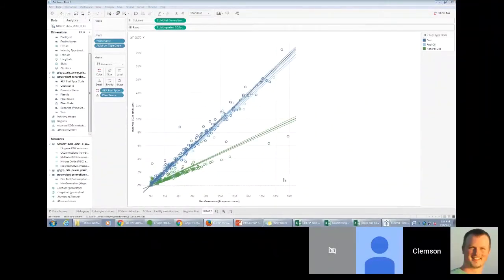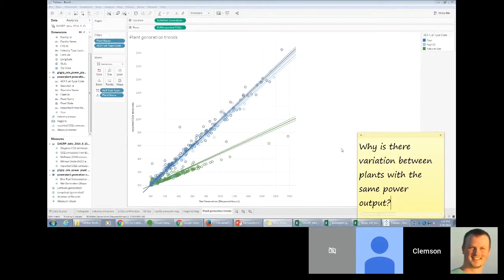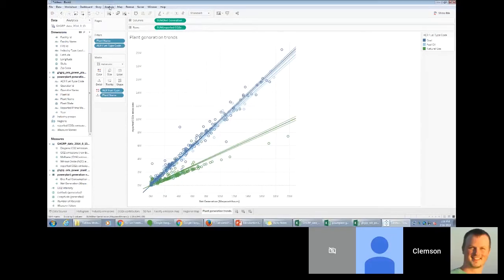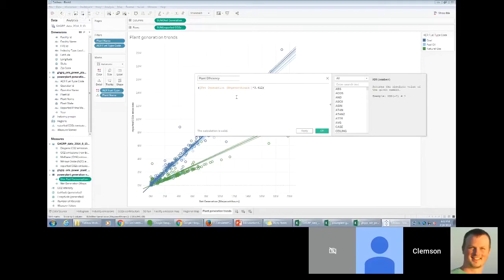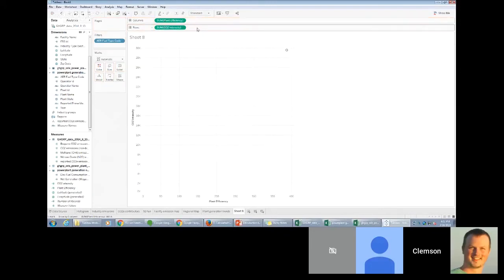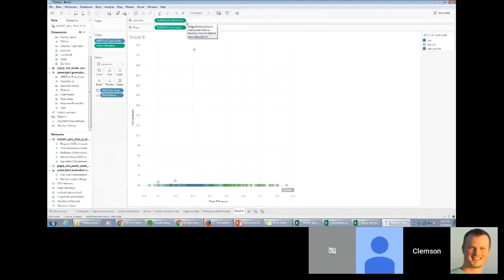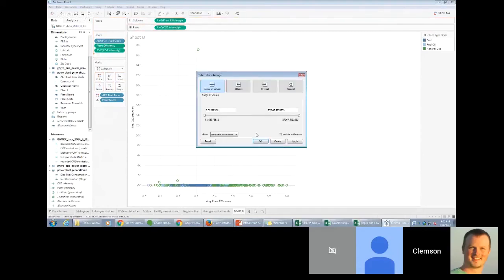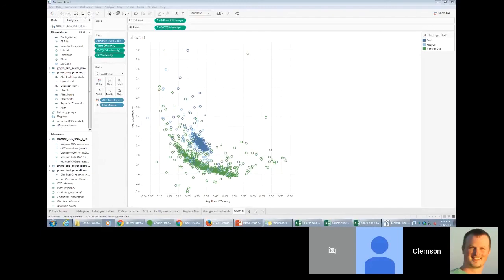Intro to Data Visualization with Tableau: Calculated Fields (part 6)